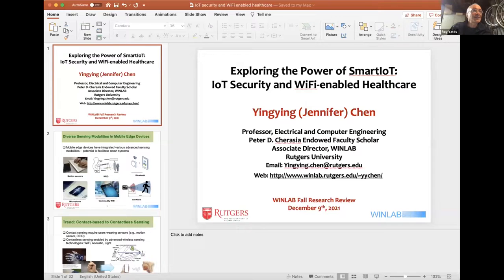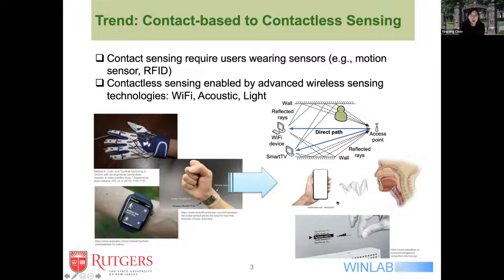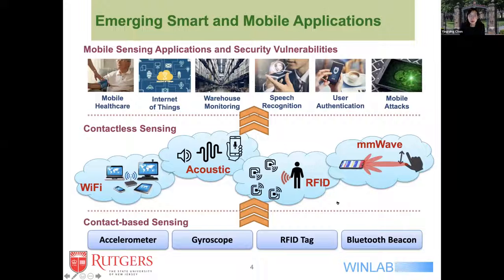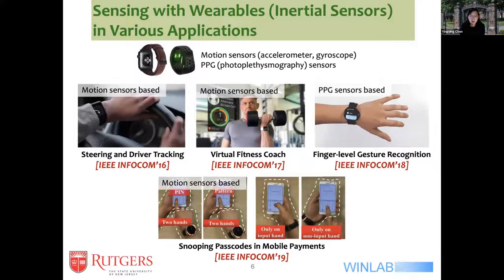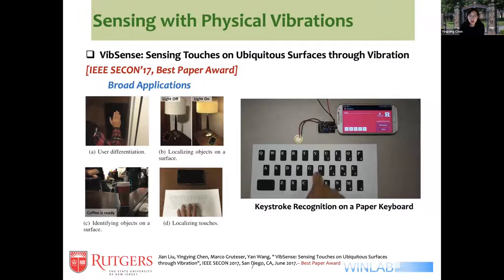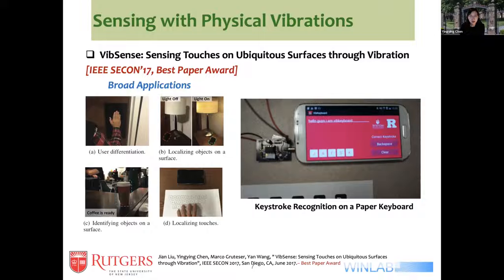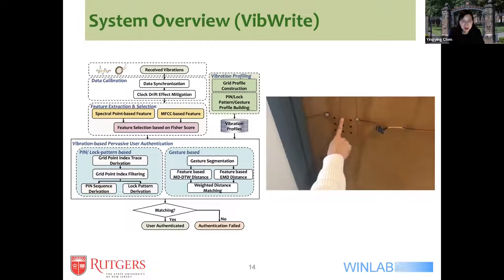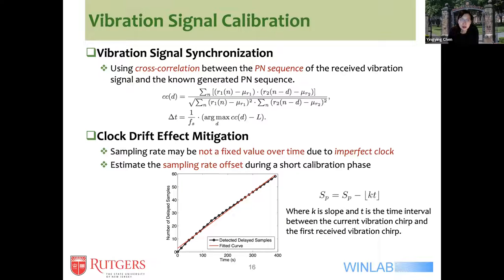Yingying Chen: "IoT Security and Wi–Fi–enabled Smart Healthcare"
Session IV: IOT Security & Privacy

Title: "IoT Security and Wi–Fi–enabled Smart Healthcare"

Speaker: Yingying Chen
Rutgers University